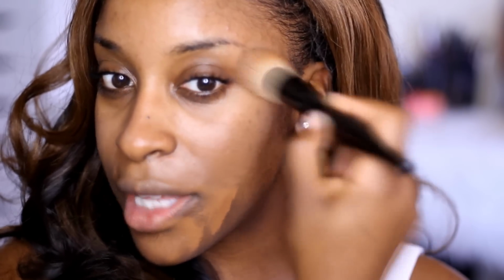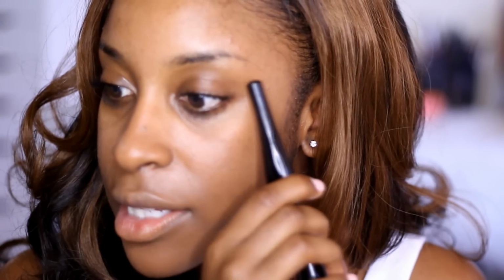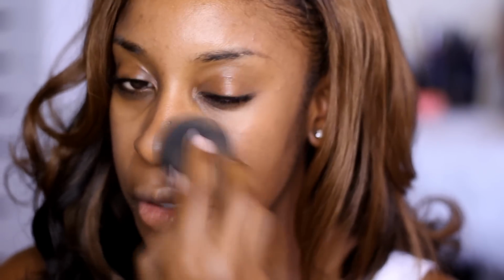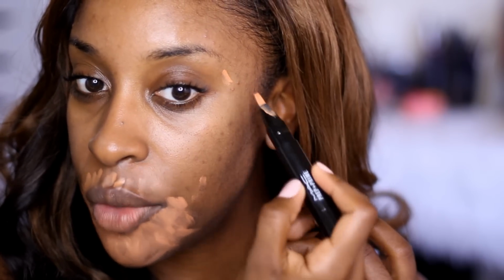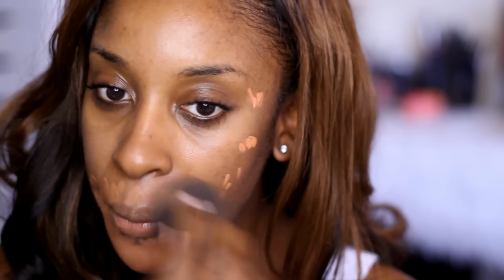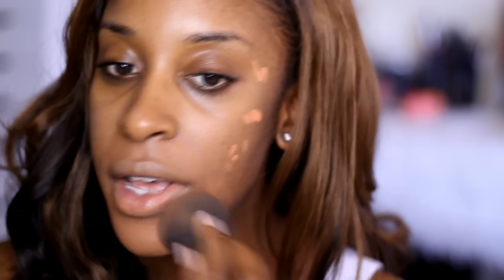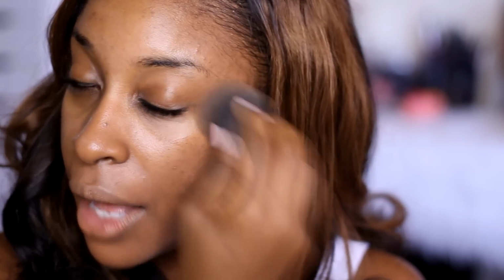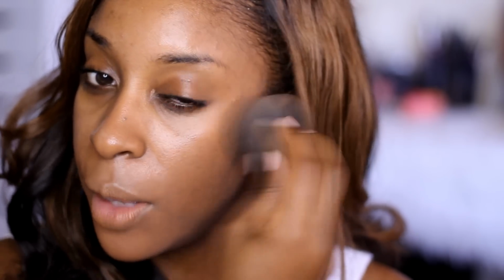Cover Blemishes/Faux "Mustache" FAST w/ LESS Product!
The best way to cover blemishes. Save time, money and product on your foundation application! This video will demonstrate how to get full coverage from your foundation; how to cover scars, blemishes and discoloration in the face without having to pile on a bunch of foundation, concealers and powders.

**It is important to understand that I am demonstrating the technique, you do not necessarily have to use the exact products I am using. Just use whatever you like to color correct if you have something already.

New videos Sundays and Wednesdays at 12pm PST

P O P U L A R  T U T O R I A L S

Phil 4:13